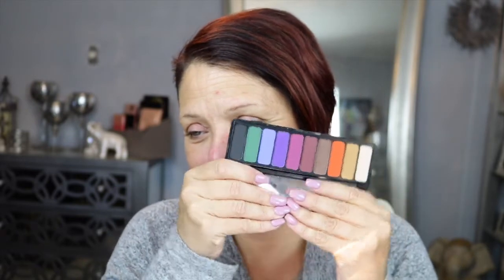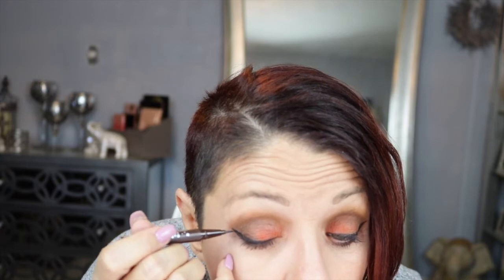Elf Cosmetics | Full Face